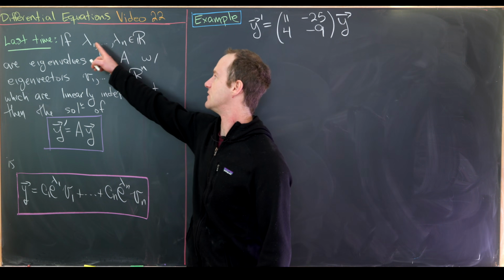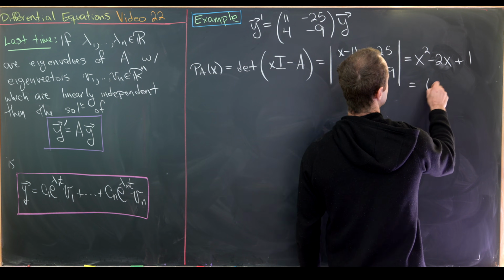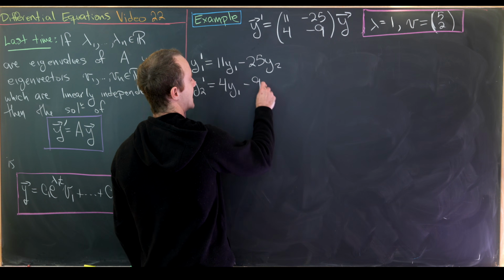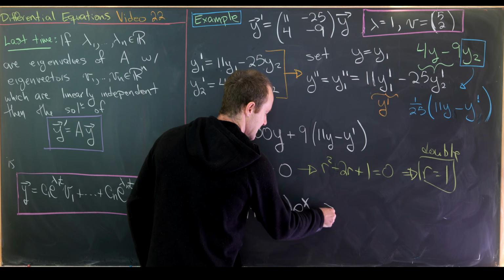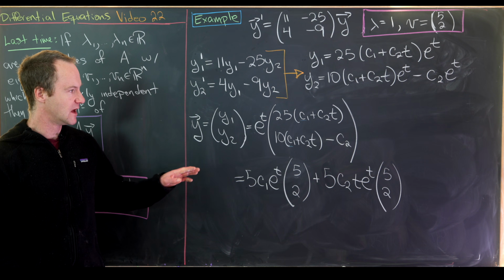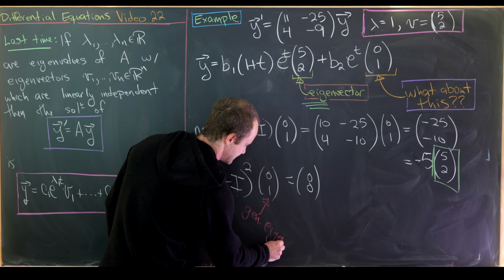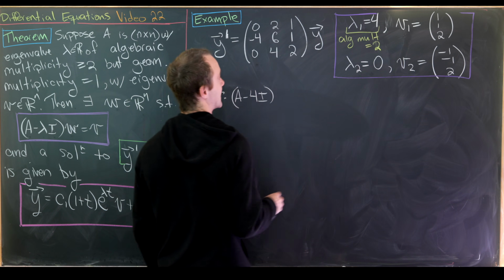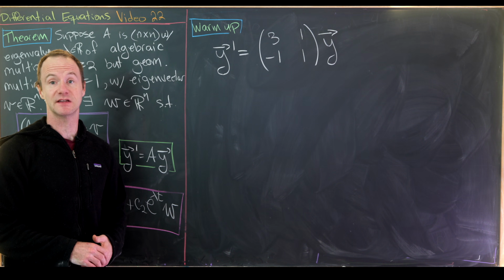non-diagonalizable systems -- differential equations 22